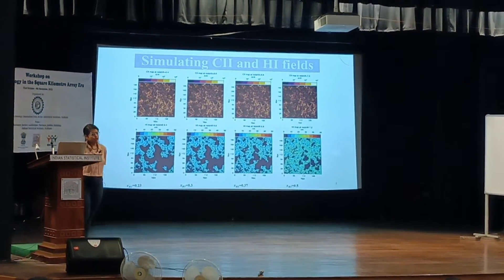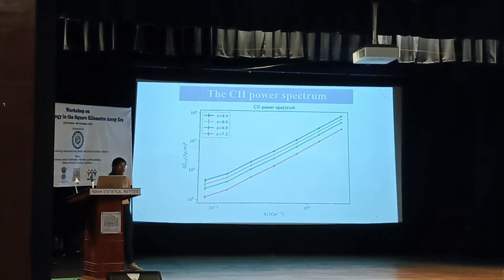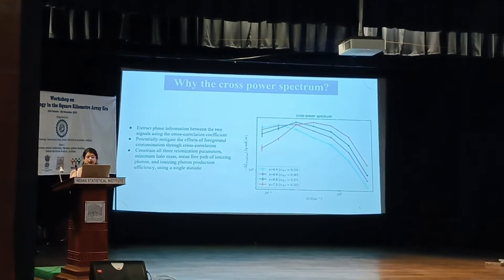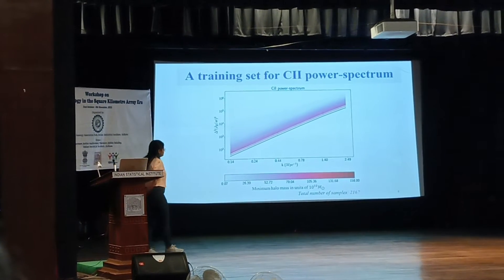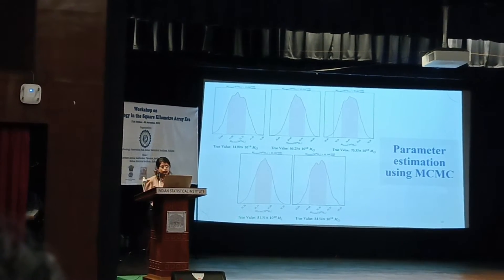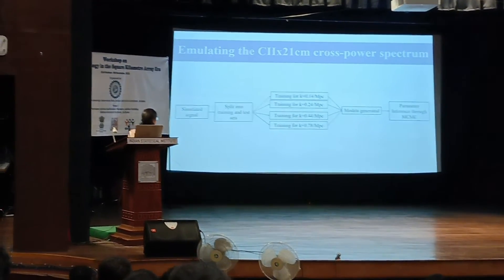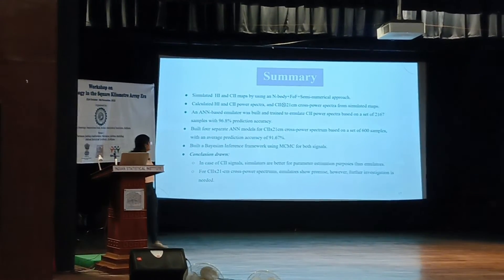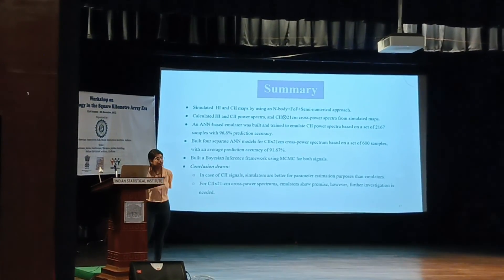ISI talk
Talk on Interpretation of multiwavelength observations of the epoch of reionization at ISI, Baranager on 3rd November 2022.